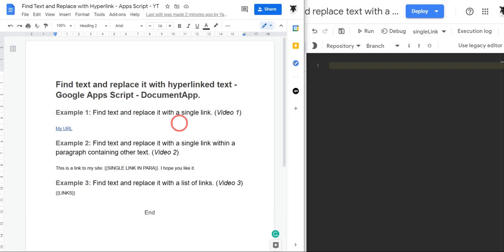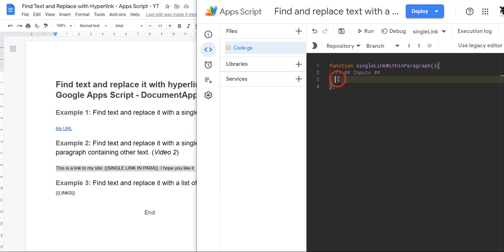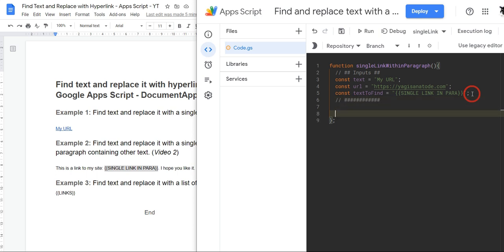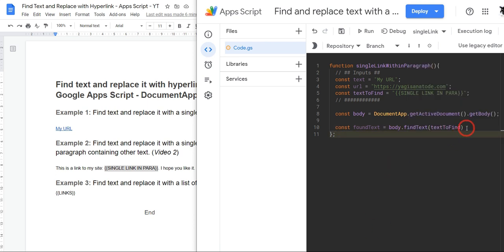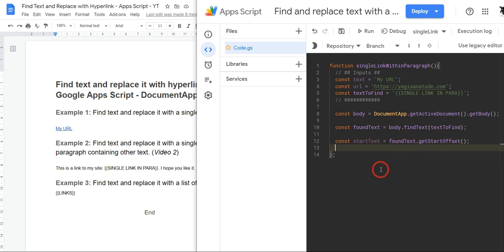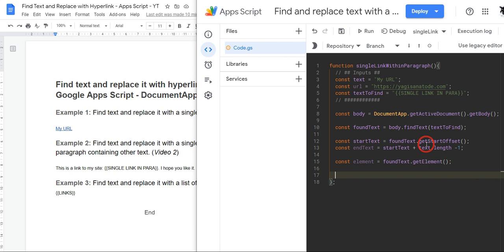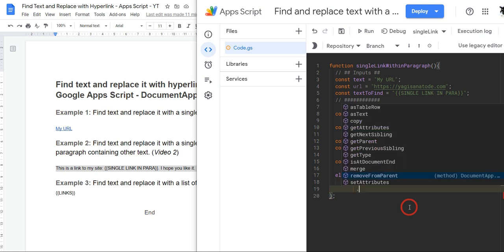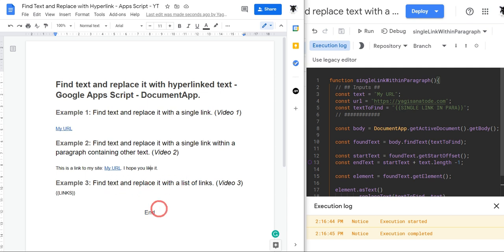Find and replace linked text within a paragraph in Google Docs with Google Apps Script DocumentApp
Check out the link to the Tutorial below. It contains a link to the Google Doc if you want to play along.

Find out how to find standalone text in a Google Doc and replace it with text and a link.

1. Find and replace text with a list of links in Google Docs with Google Apps Script Document App Class
2. Find and replace linked text within a paragraph in Google Docs with Google Apps Script DocumentApp Class
3. Find and replace text with a list of links in Google Docs with Google Apps Script Document App Class